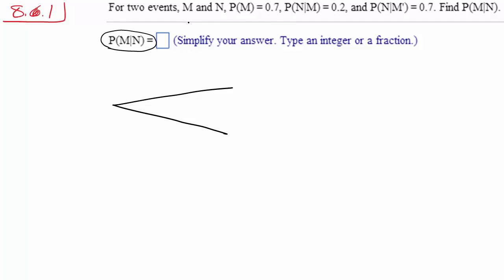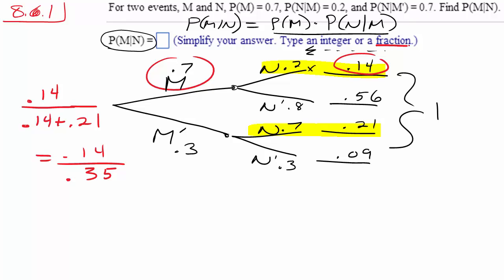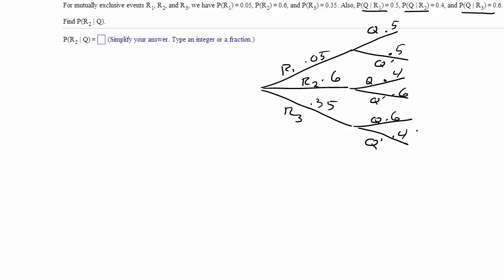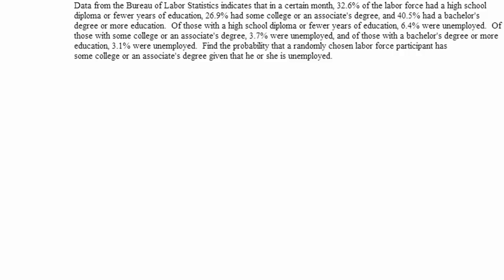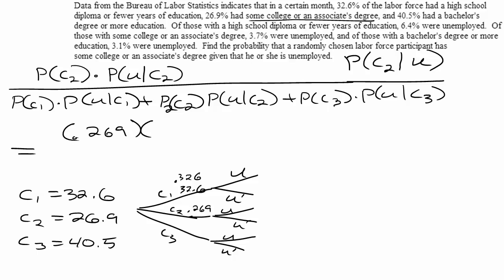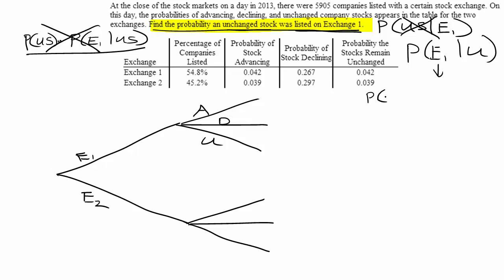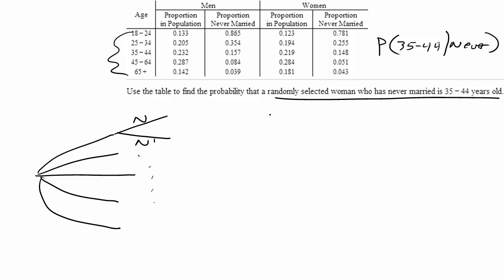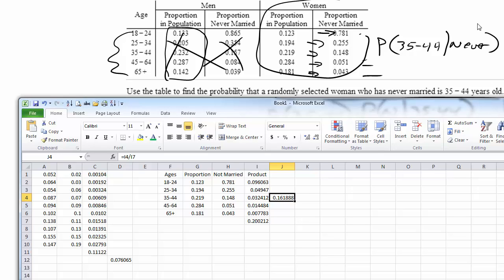QRMS - Bayes Formula Examples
Five examples of how to use Bayes Formula and a decision tree to help